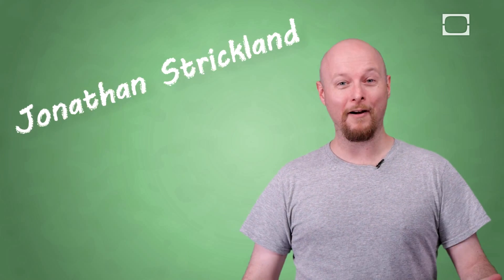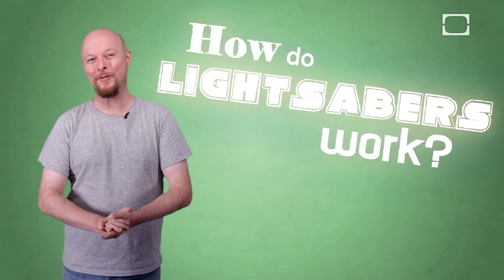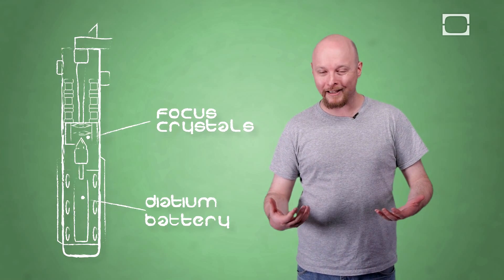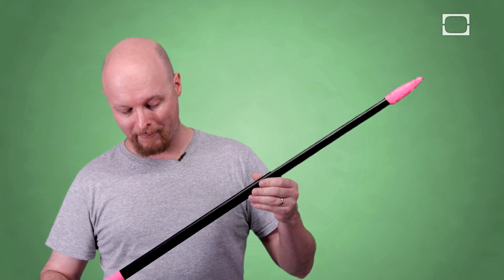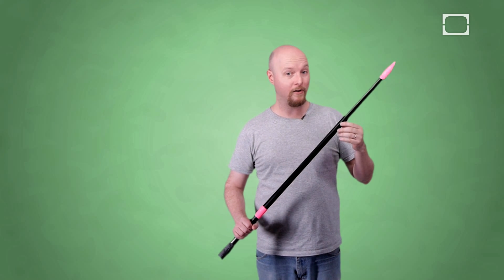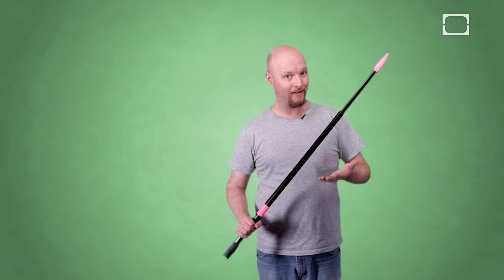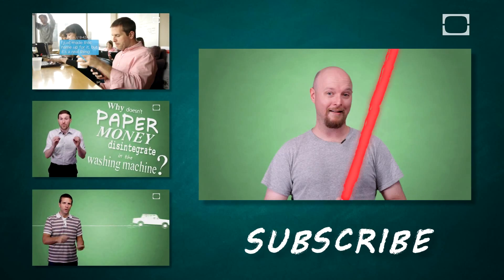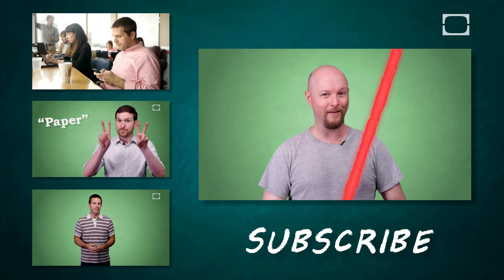How Does The Lightsaber Effect Work?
Unfortunately lightsabers aren't real. The technique used to produce the lightsaber effect is simple, but tedious. Check out this episode of BrainStuff to learn more about the special effects behind lightsabers.